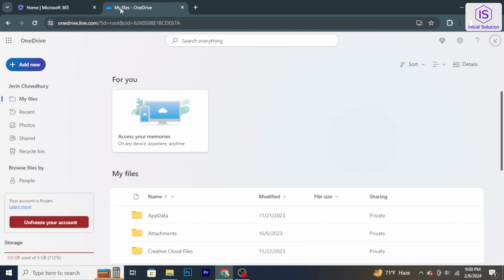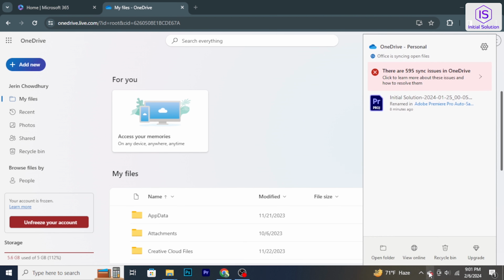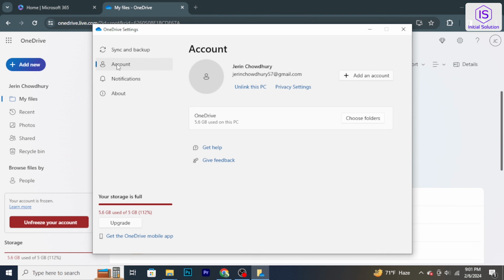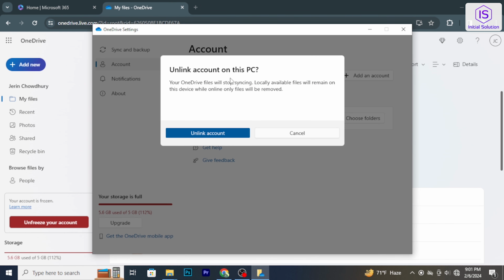🌐 How to Remove OneDrive from a Computer: Quick Guide | 2024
Sometimes, you need a change in your digital landscape. In this quick guide, we'll walk you through the steps to remove OneDrive from your computer. Whether it's for decluttering or a different preference, it's your choice!

📌 Step-by-Step Guide:

1. Close OneDrive:
Ensure that OneDrive is closed. Right-click on the OneDrive icon in the system tray and select "Close OneDrive."

2. Unlink Account (Windows):
Open OneDrive settings by right-clicking on the icon in the system tray.
Go to the "Account" tab and click on "Unlink This PC."

3. Uninstall OneDrive (Windows):
Open "Settings" ► "Apps."
Locate and click on "Microsoft OneDrive."
Click "Uninstall" to remove the application.

4. Remove OneDrive Folder (Optional):
After uninstalling, you can manually delete the OneDrive folder if it's no longer needed.
Alternative Method:

1. Use the OneDrive Setup:
If you want to reinstall OneDrive later, you can use the setup to remove it.
Download the OneDrive setup, run it, and choose "I want to uninstall OneDrive."